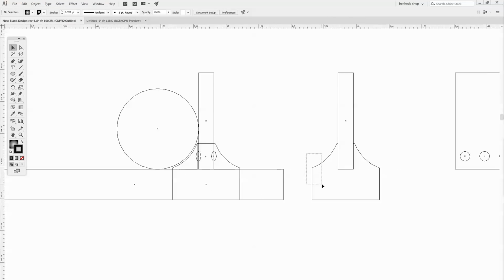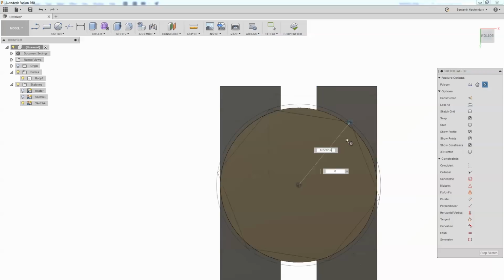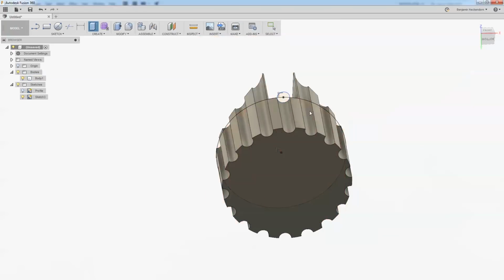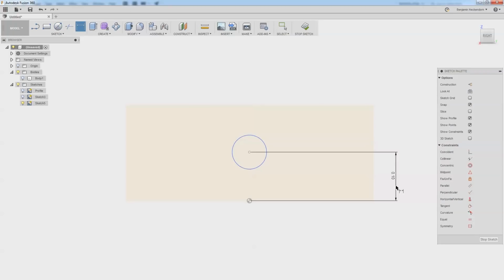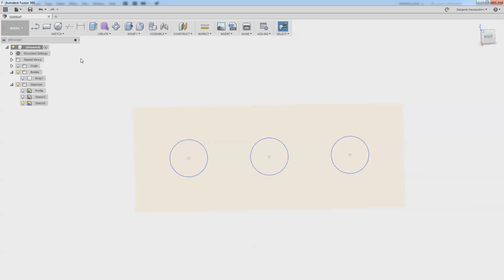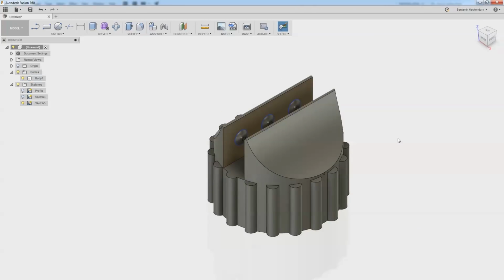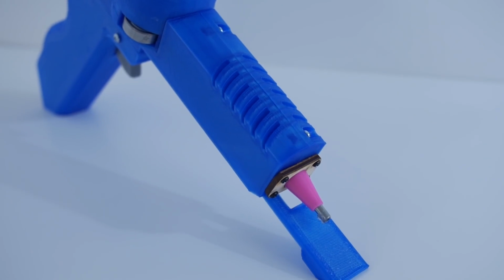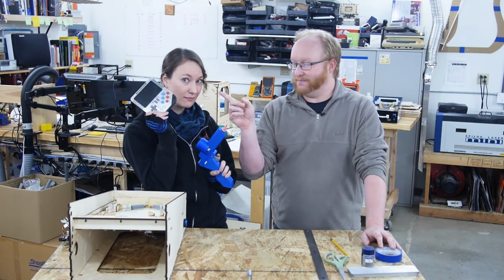Mini Pinball 11: Final Analysis and Programming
Ben is putting the finishing touches on the Mini Pinball Kit.  The new PCBs from Oshpark have arrived. The board includes everything but the Arduino or the Teensy.  It’s got the audio amplifier, the lights, the switches, four MOSFETs, four servos, power regulation, and a bodged in LED light for power.

In this episode, Ben takes a look at the board, makes sure that it works when installed in the pinball case, and works out some finishing touches on the prototype game. Ben hooks up an LED to a socket so he could plug it in and test it. He’s changed the code so that it will turn on the LED that is relative to the switch, 16 switches, and 16 LEDs.  Ben goes through each one to make sure everything works, tests the coils, and the servos so that he can write some code and put together a test game.

The team had trouble selecting which servo library to use. They went with the pwmservo library, which is older but doesn’t conflict with the Arduino library. Ben commences with his tests on the servos. He got two of the switches attached to sound events.  They’re going to need to add some debounce to the switches.  What this basically means is that, as the switch opens and closes, there can be very small fluctuations in the state, it doesn’t fully open and close each time. Switch debouncing can be achieved through hardware or software.  You can’t really tell without the help of a microcontroller, but it’s there. Ben adjusts the switch library, to create an array, so that each switch has its own debounce setting, depending on what kind of switch it is, because they might have different mechanical properties.

Ben adjusts the angle of the flippers, puts in larger solenoids, and adjusted the length of the rods throw. He’ll change the layout of some of the feature mounts.  Ben fires up Autodesk Fusion 360 so he can make some final adjustments.  He makes some progress on the modular wall system as the mini pinball moves closer to a finished build.